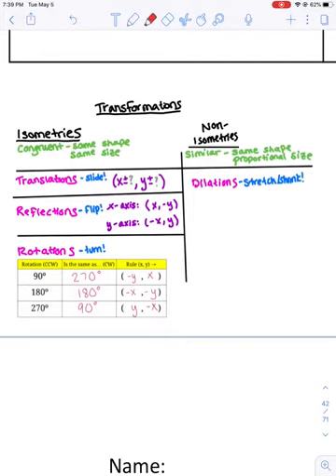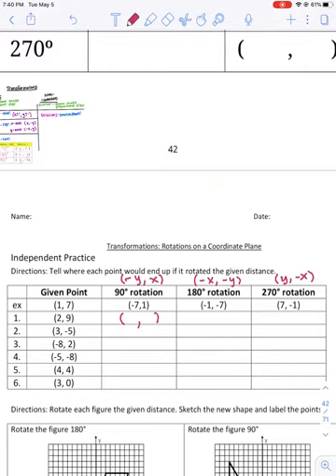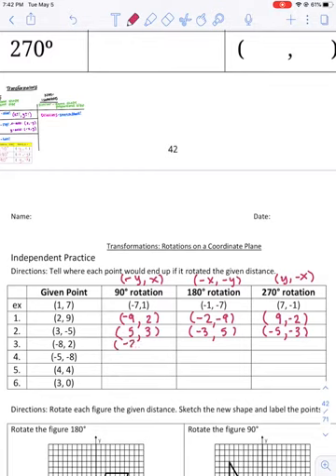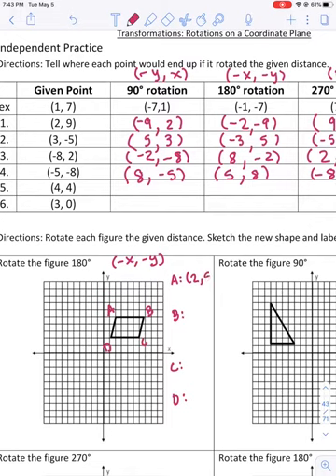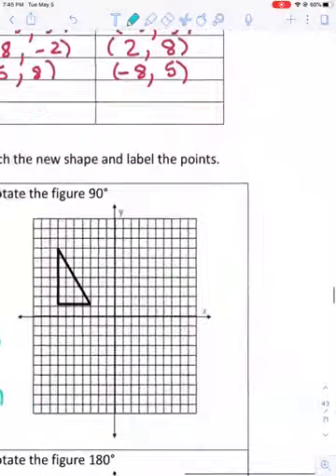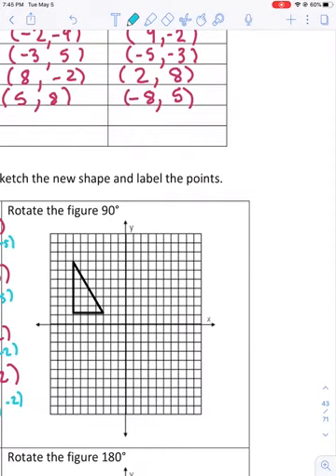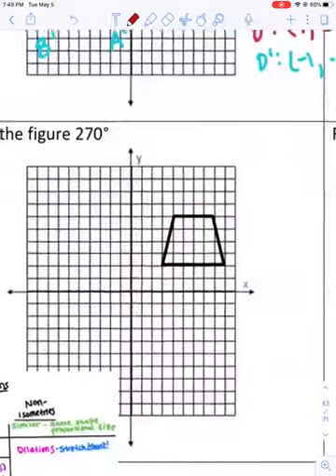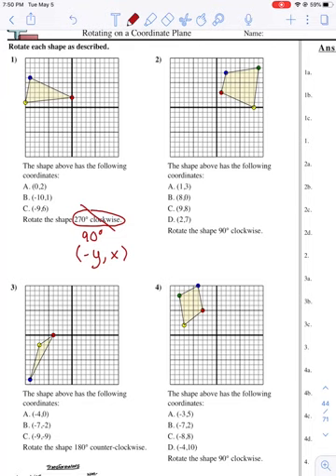Rotation Practice 1